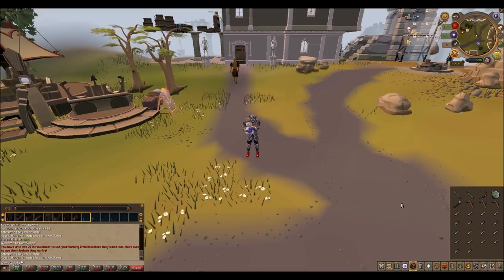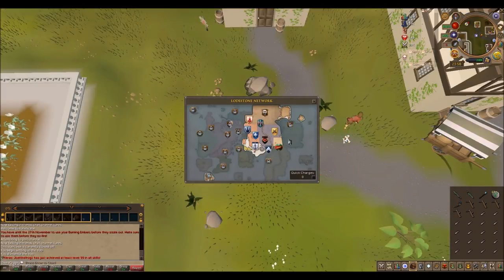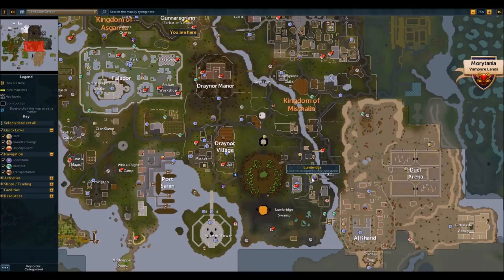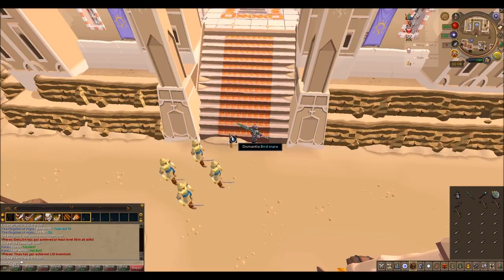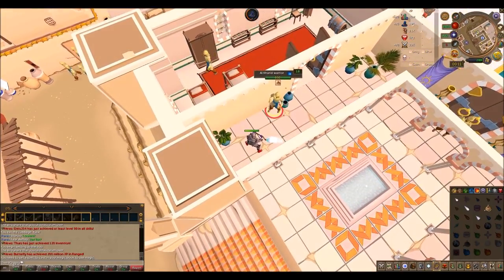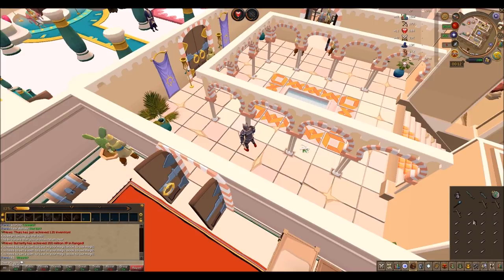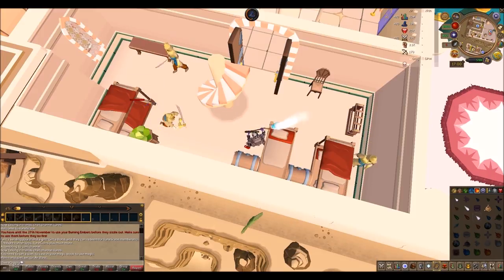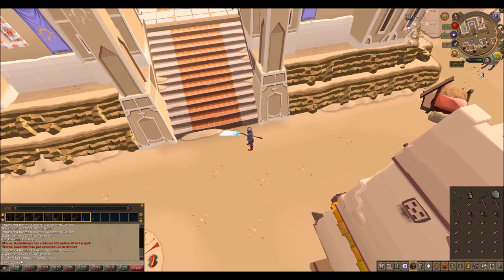Runescape Insane Money Making Guide 3 - 62m-65m/Hour - P2P + F2P - 2016